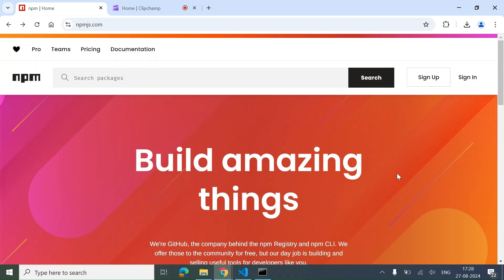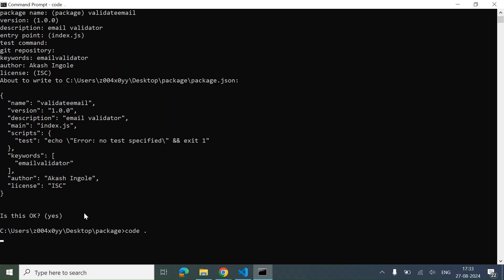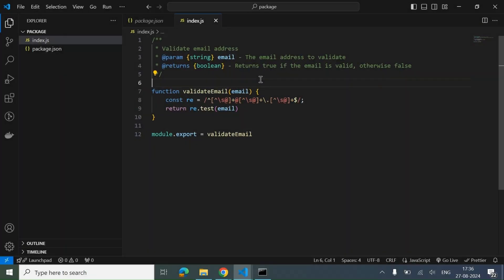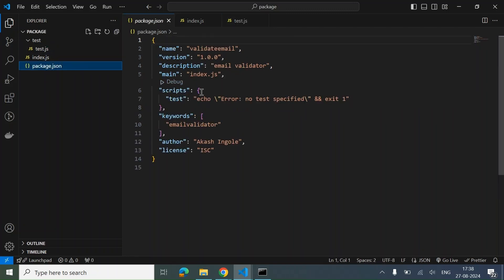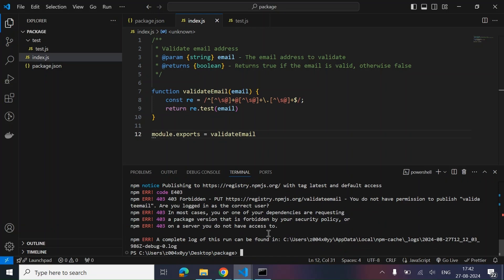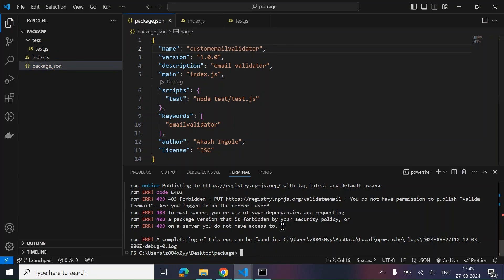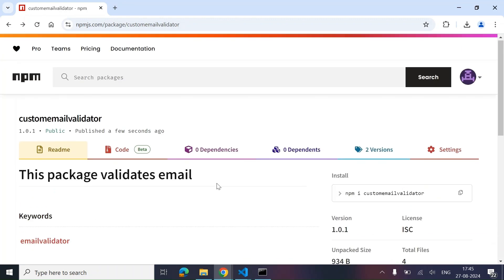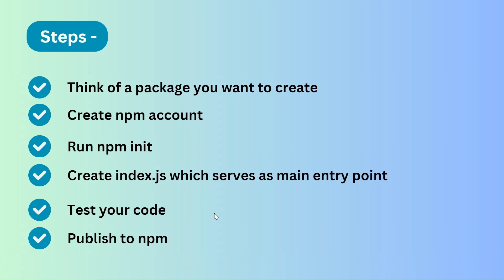How to Create and Publish Your NPM Package in 2024?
Hey everyone, In this video lets see how we can create and publish our first NPM Package